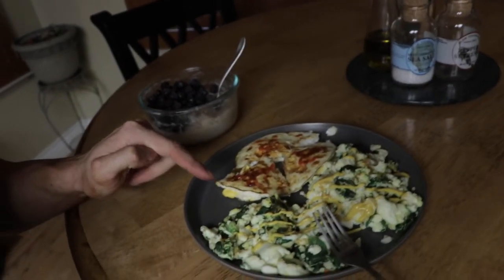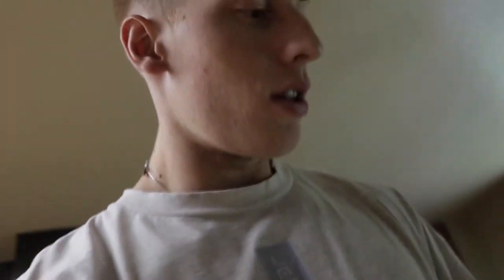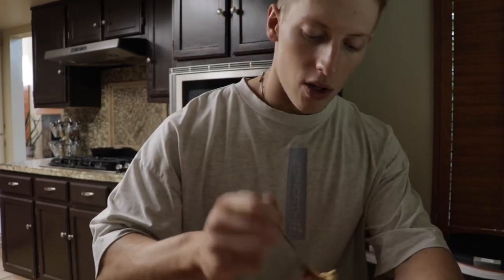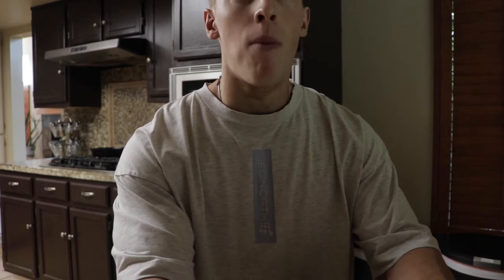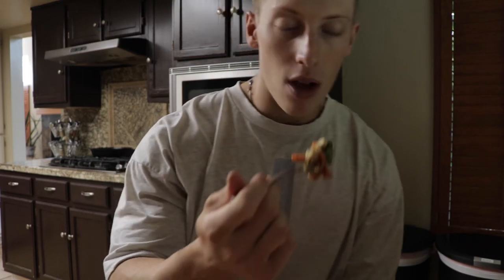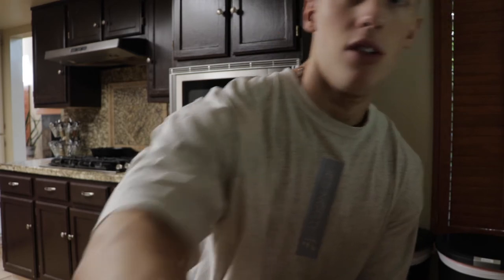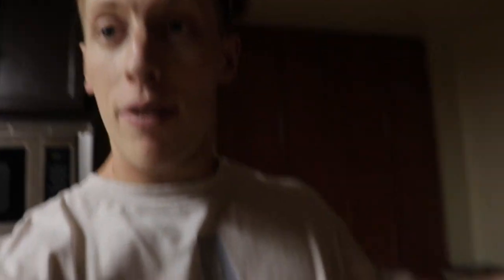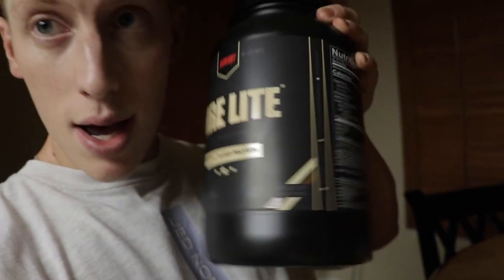FULL DAY OF EATING | How to Properly Reverse Diet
Inquires for Online Coaching and my Meal Plans/Training Programs